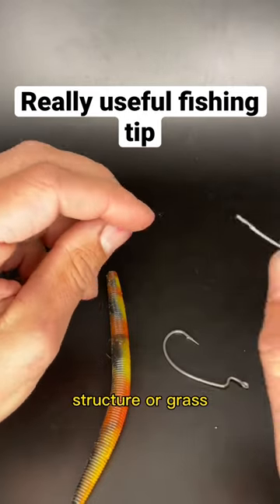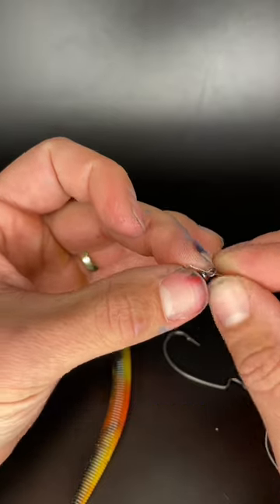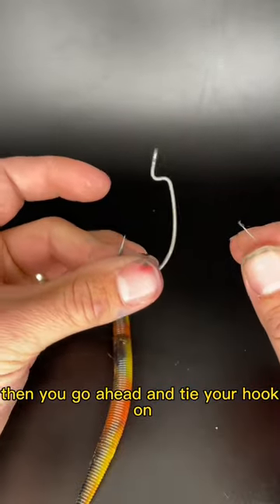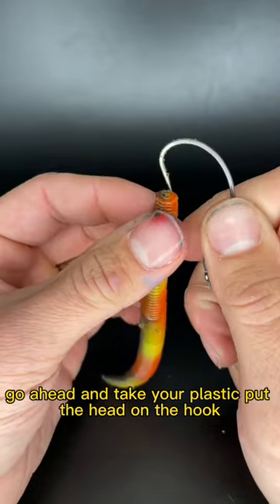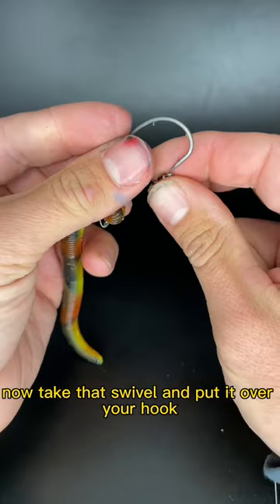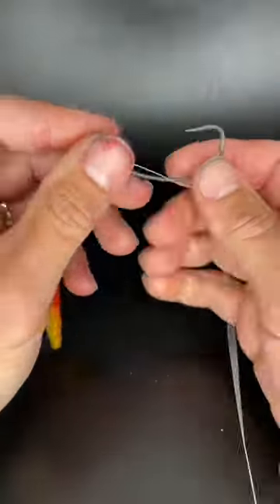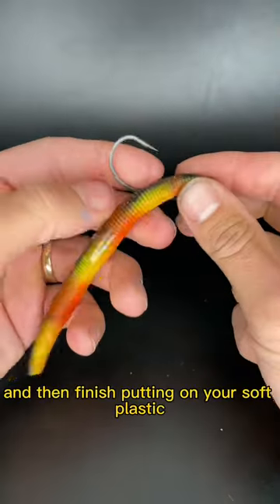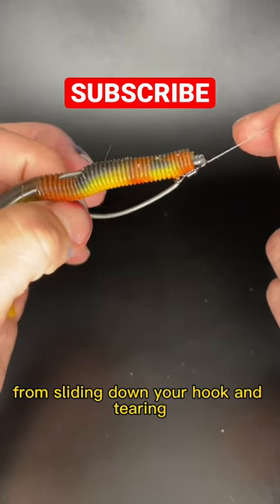Pro Tip to Save A Few Bucks!🔥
This little bass fishing tip will help keep your bait from getting destroyed and save you a few bucks !